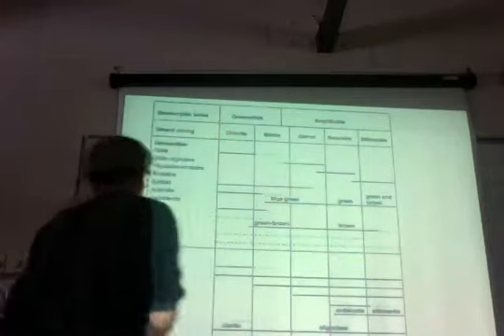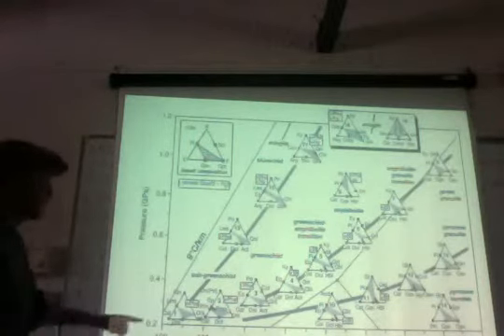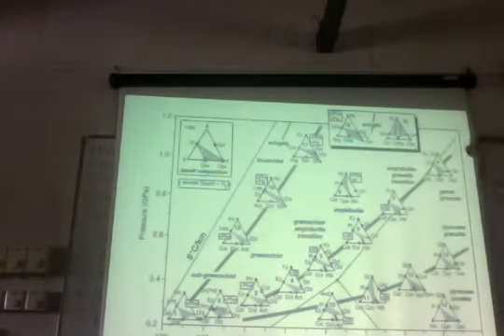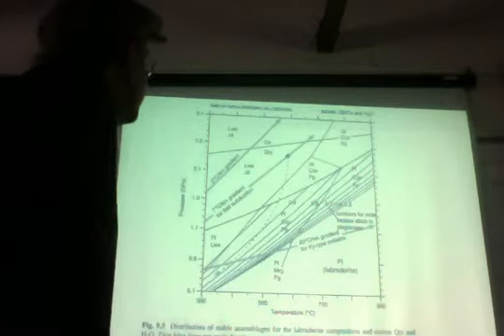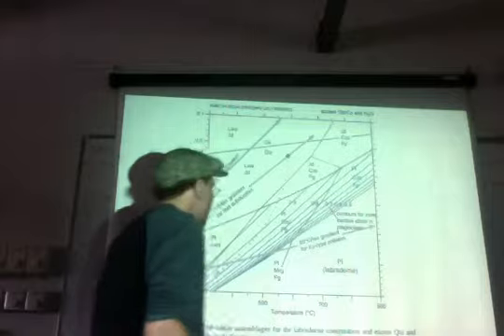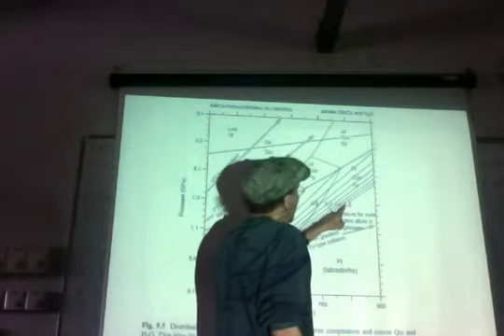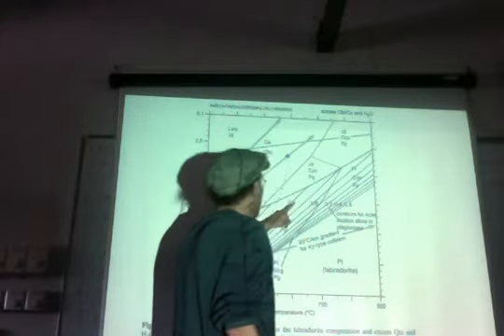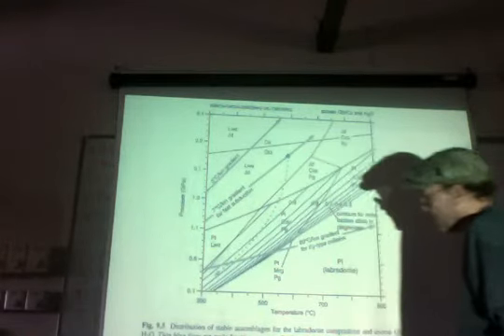Movie 16 10 2015